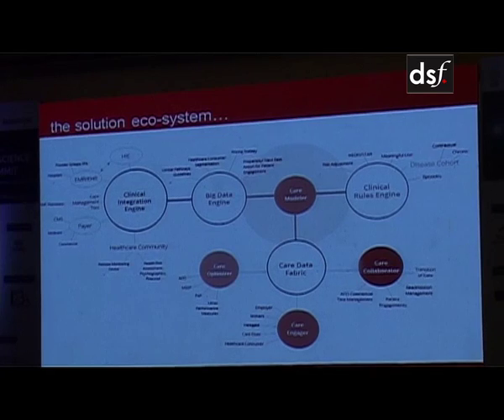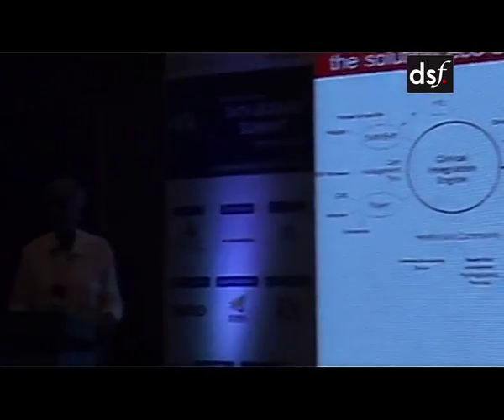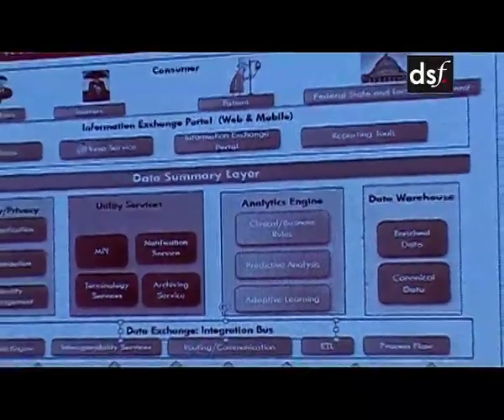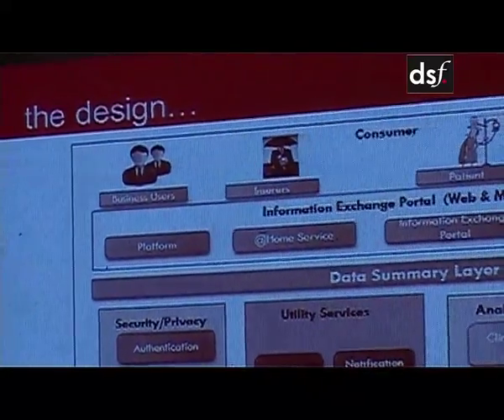Healthcare Analytics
Sanjay Chatterjee - CEO Ideal Analytics speaking on healthcare analytics